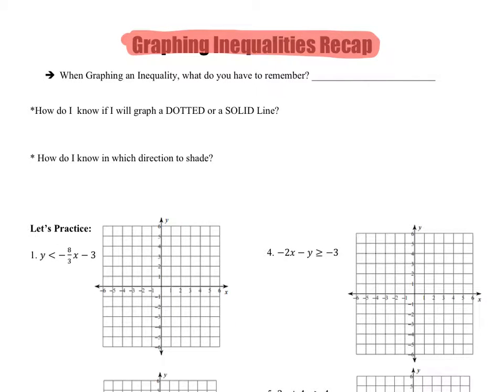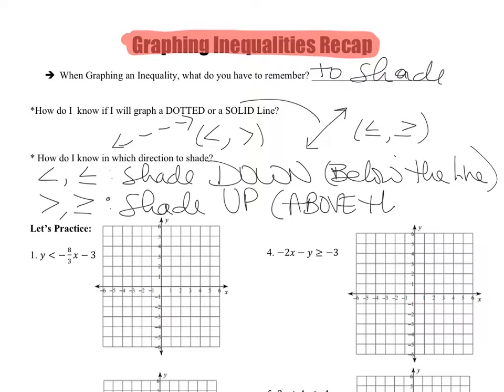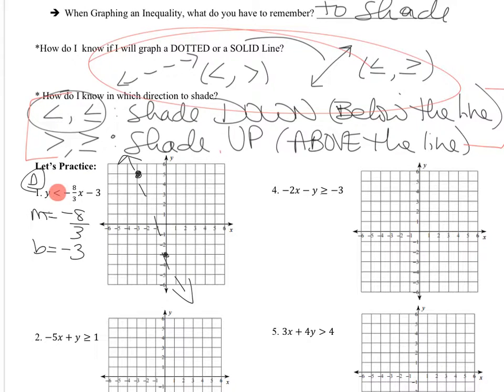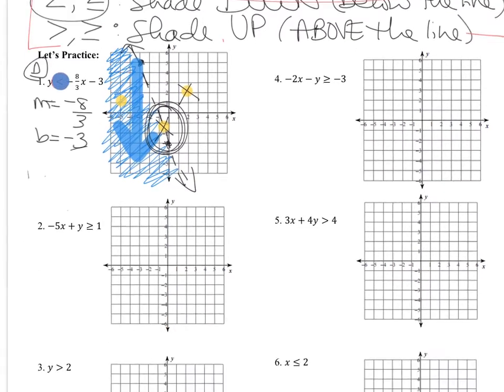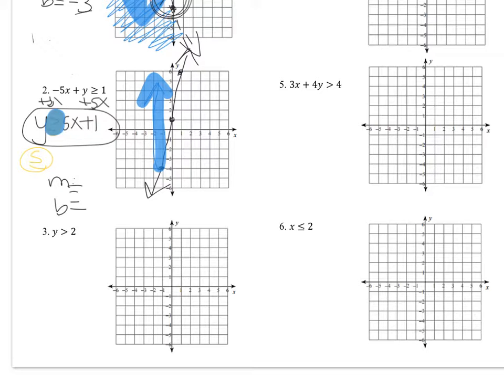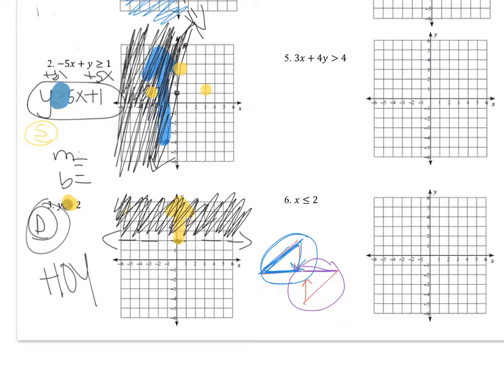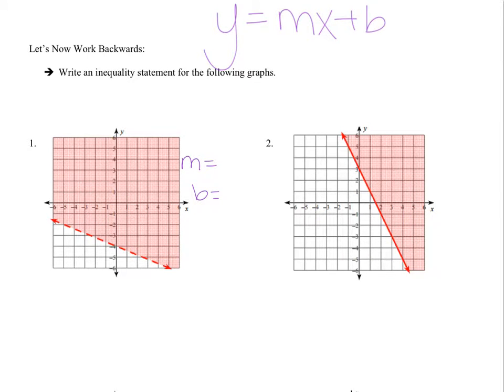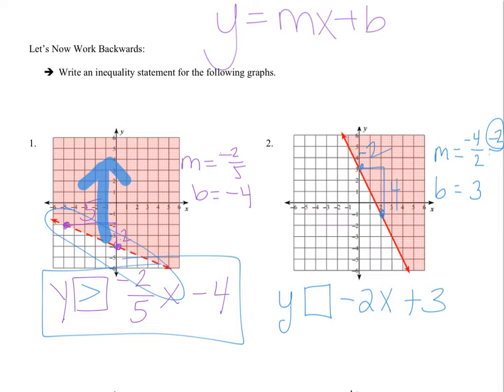Graphing Ineq. Recap